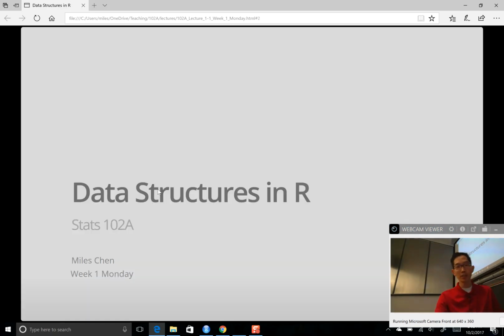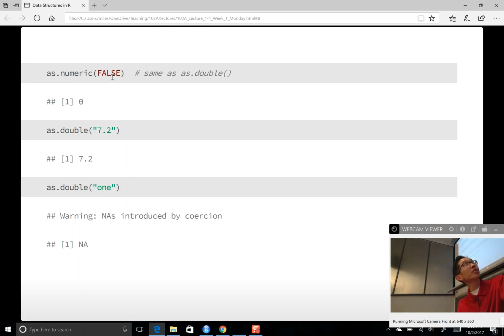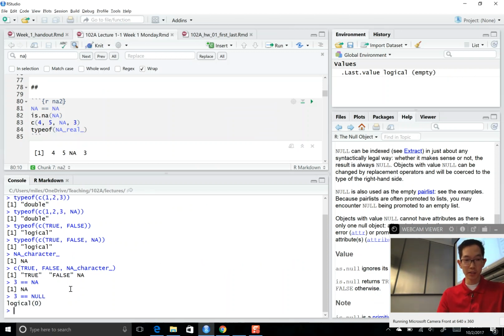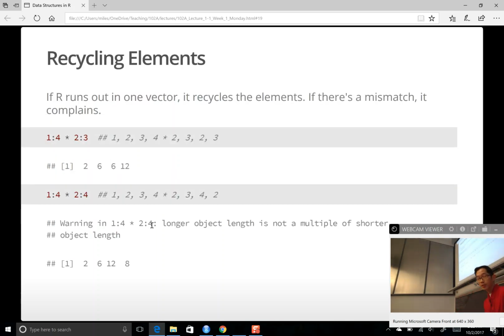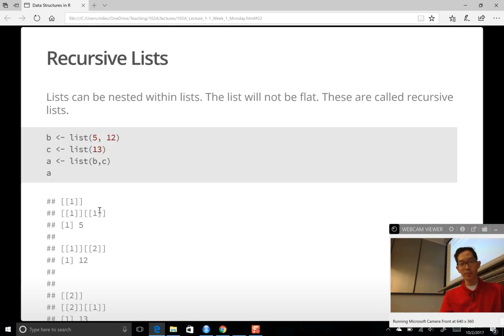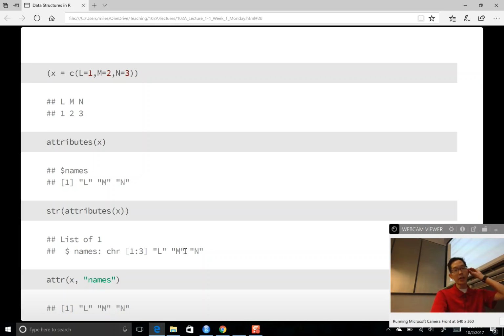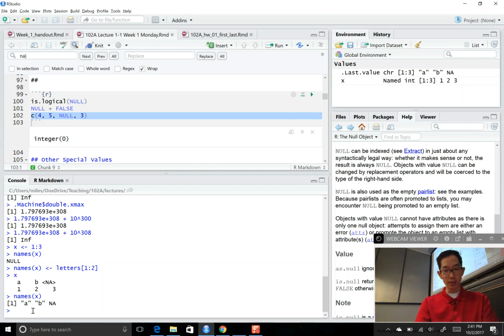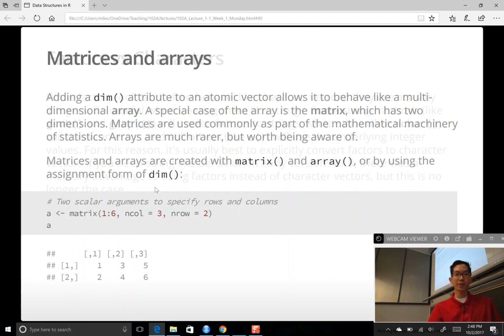2017 10 02 Stats 102A Lecture2 14 48 48